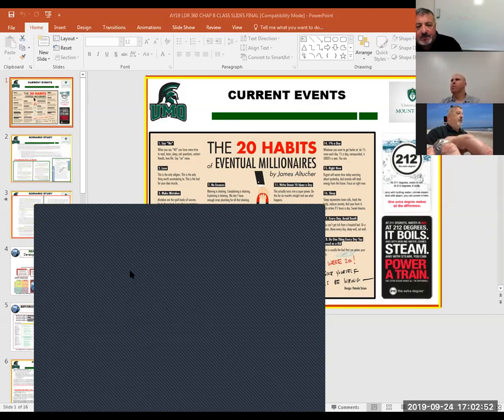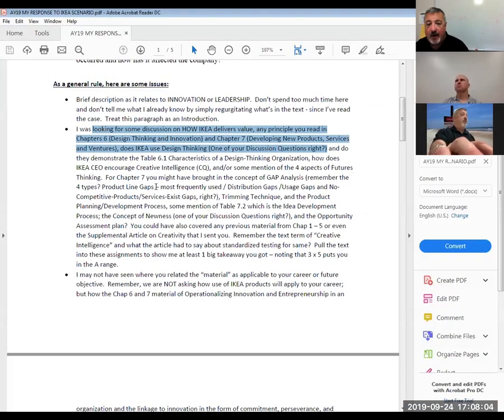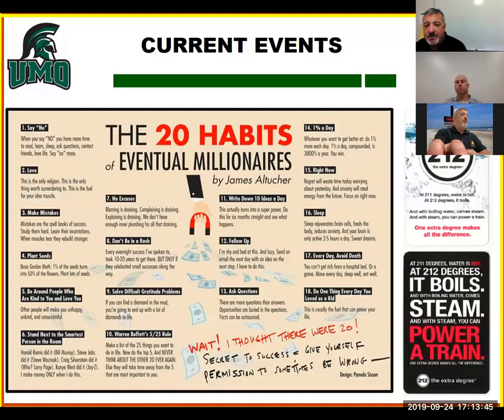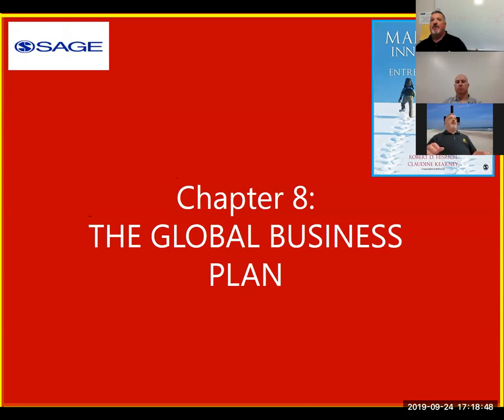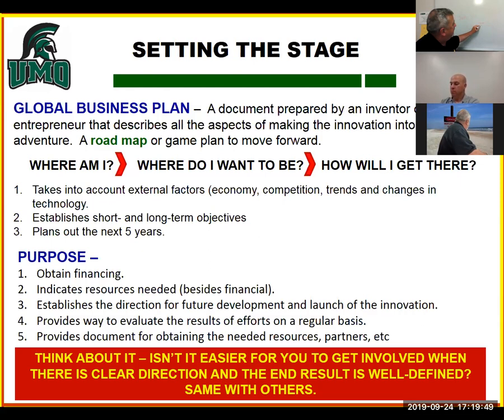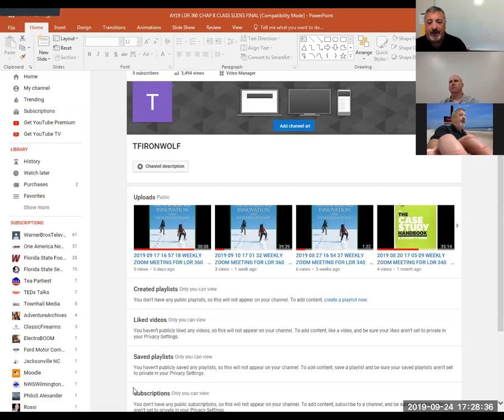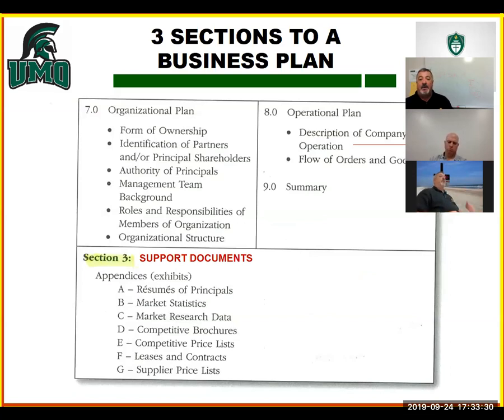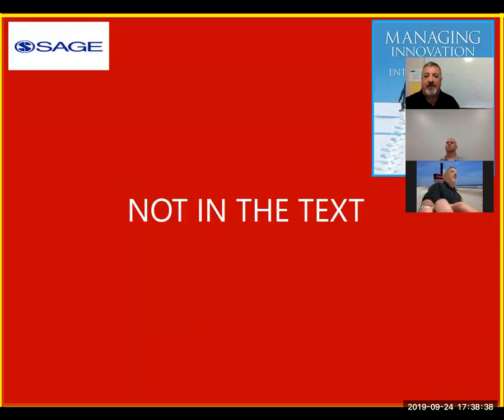2019 09 24 16 58 31 WEEKLY ZOOM MEETING FOR LDR 360 6821894365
WEEK #5. This video is of Mr. Russell Jamison, Adjunct Professor for University of Mount Olive made to satisfy, in part, requirements for LDR 360 Leadership Through Innovation Online for Fall Session F. Full session that covered past work, upcoming aspects; as well as brief run through of Chapter 8. Joined by Mr. Oufnac. As always, I will send the slides out in the next day or so. If you are unable to join - no worries as you hopefully look at the slides and can access the video on YOUTUBE.  I will be here and will answer any of your questions or concerns. Some good information here that you'll want so I'll encourage you to join next week.